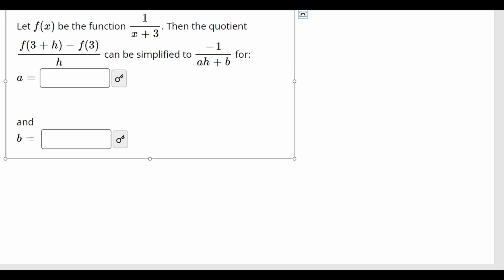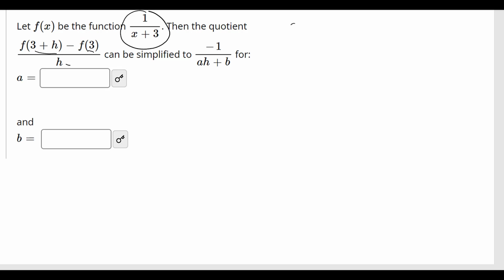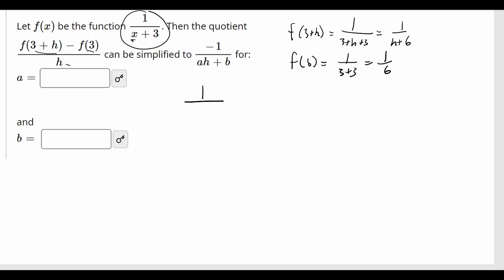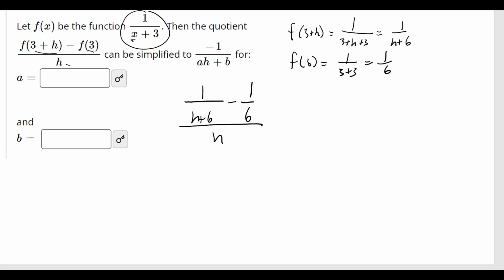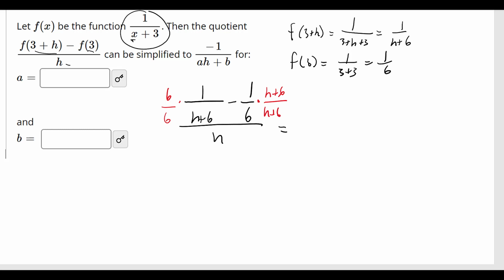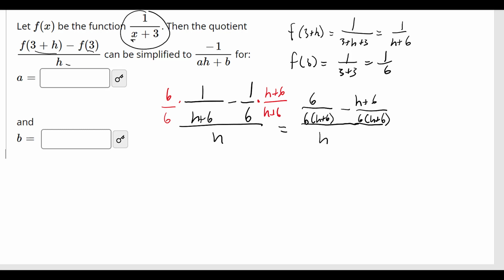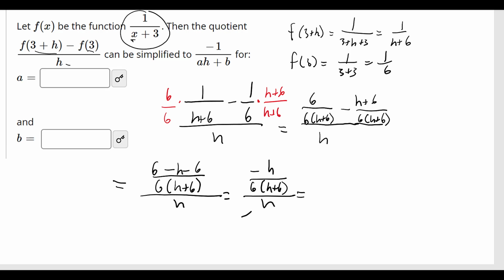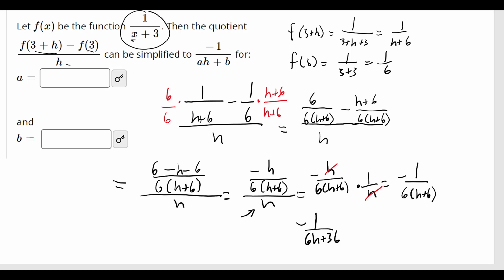Defining the Derivative #6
Here we use the difference quotient with a rational function and practice simplifying.